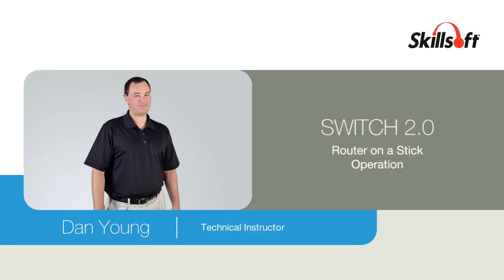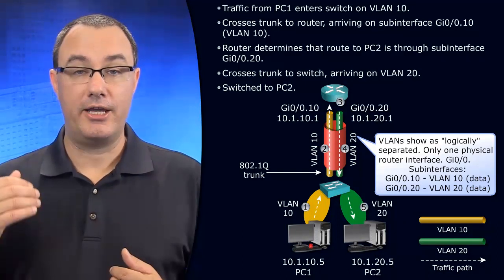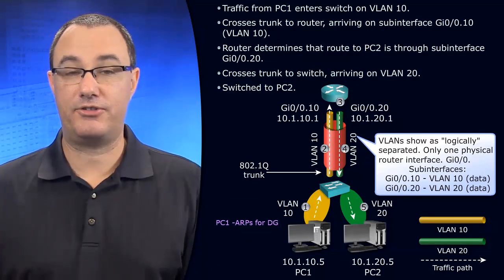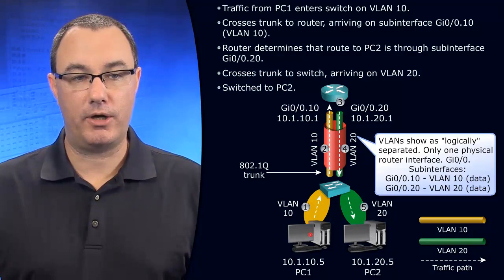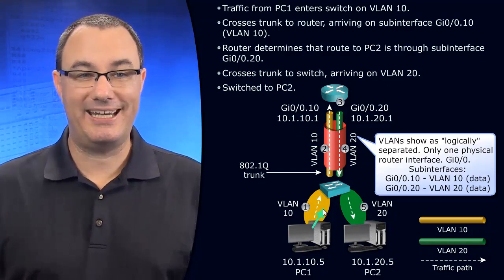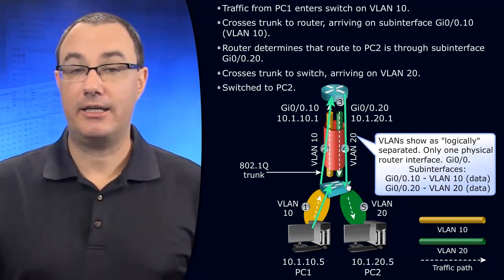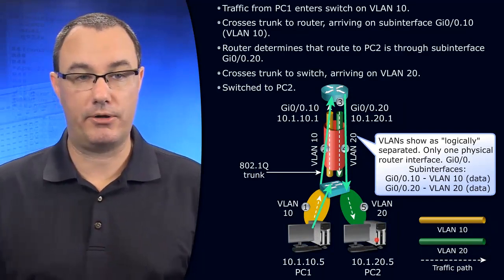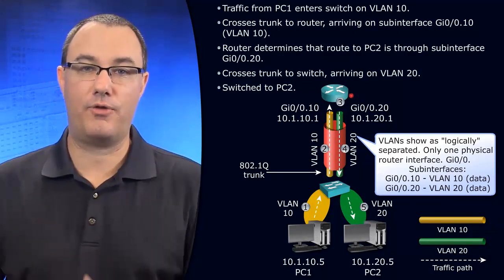19 SWITCH 2 0 Router on a Stick Operation